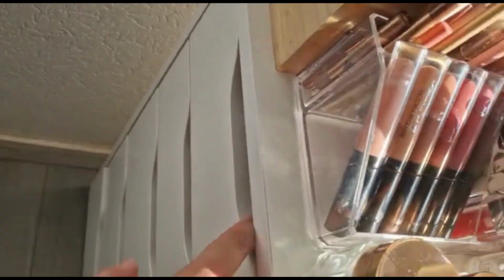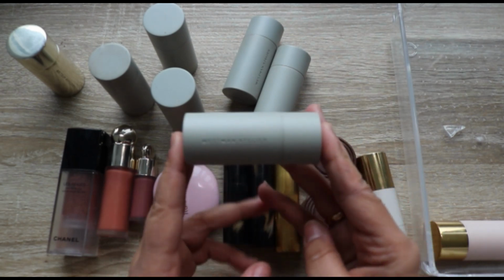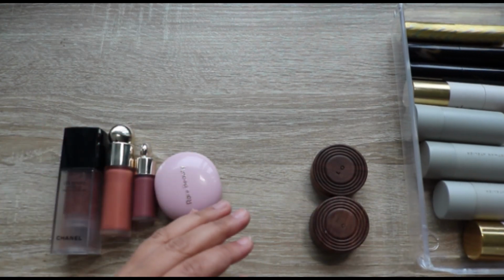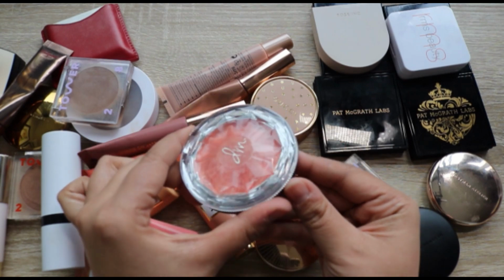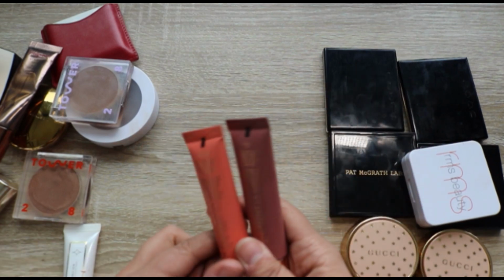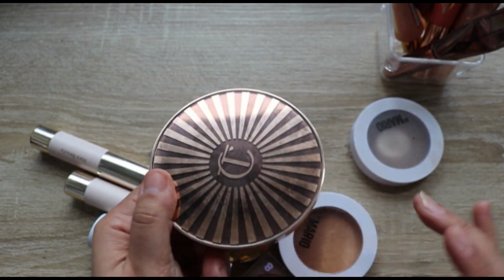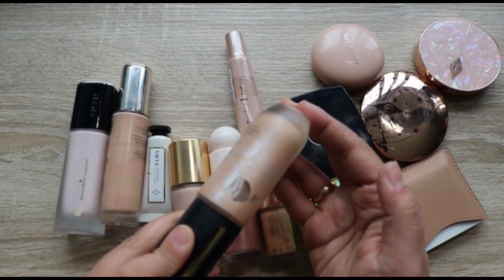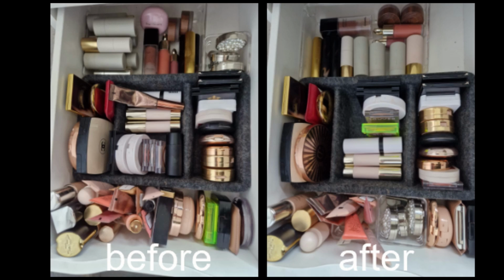Declutter High End-Luxury Makeup Drawer 2 | Blushes, Bronzers & Highlighters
⟡ Age: 33
⟡ Ethnicity: European / Asian mix
⟡ Skin Type: Combo/oily, can be normal in winter months